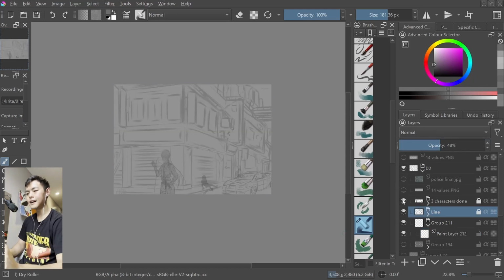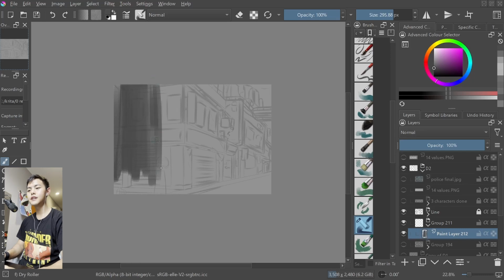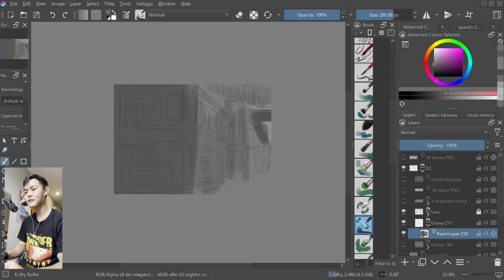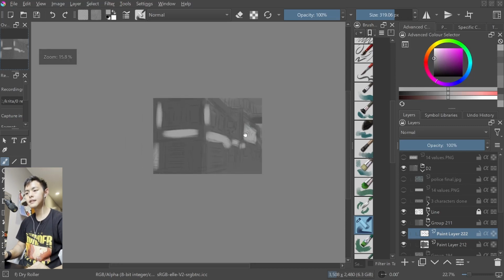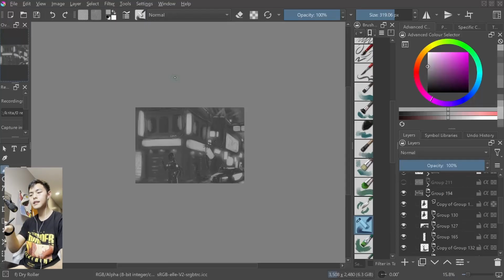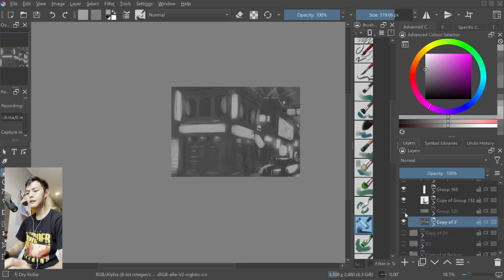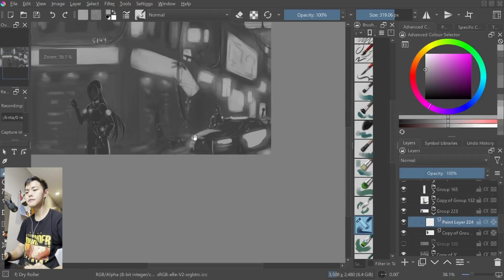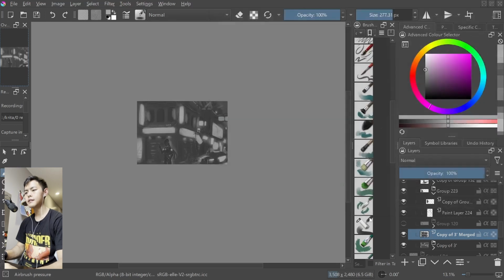How to paint in greyscale/ values after your final sketch!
I found it challenging to figure out how to color grayscale images after the final sketch. It seemed so easy for others, but it took me a week to figure it out.
At the end, Press CTRL + L/M/U to adjust the values.

I hope you can learn this and move on to the next step, which is the Next Boss' 'how to color from greyscale.'
Enjoy the improvements and the uncertainties that come with painting